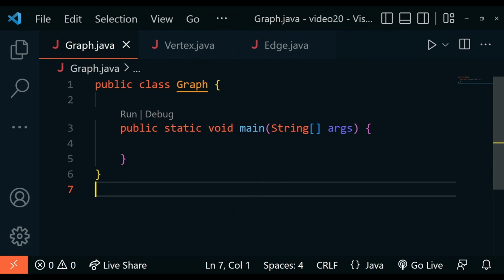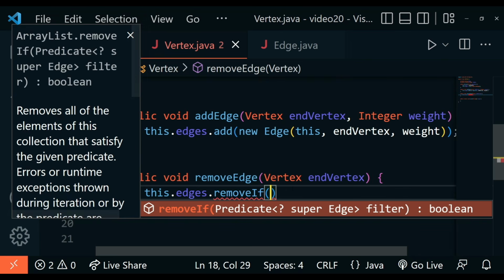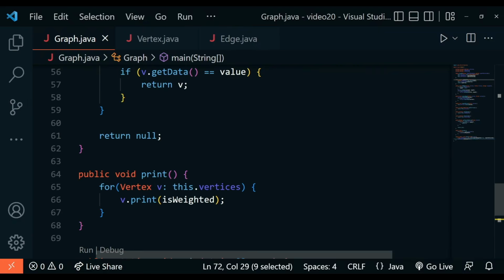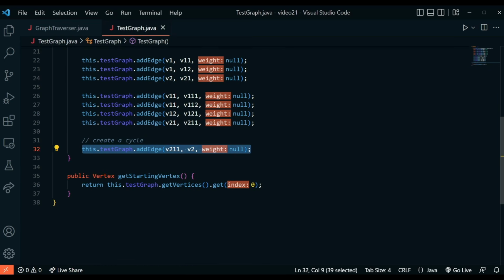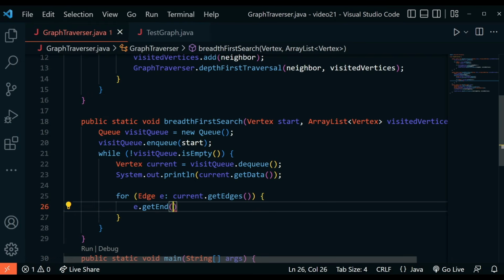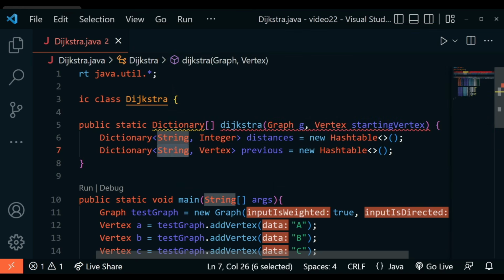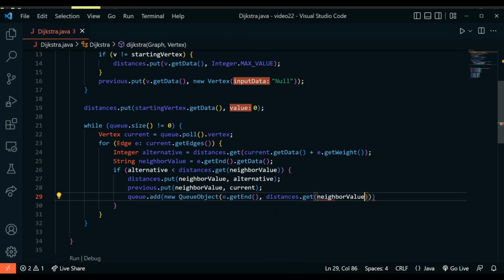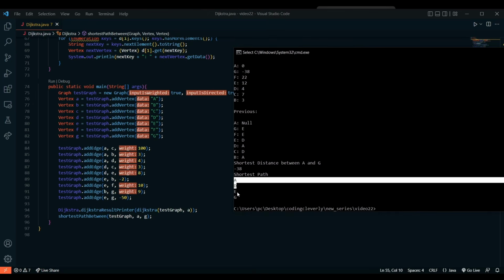Graph Algorithms Crash Course (with Java)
Learn how to use the graph data structures in this full tutorial for beginners. A Graph data structures is a non-linear data structure consisting of vertices and edges. They are used to solve many real-word problems and are commonly needed to solve coding challenges. The course uses Java.

❤️ Try interactive Databases courses we love, right in your browser (Made possible by a grant from our friends at Scrimba)

⭐️ Course Contents ⭐️
⌨️ (0:00:00) Introduction to Graphs
⌨️ (0:01:35) Graphical Explanation
⌨️ (0:03:21) Code Implementation
⌨️ (0:06:41) Vertex class
⌨️ (0:09:33) Edge class
⌨️ (0:17:46) Graph class
⌨️ (0:28:06) main method
⌨️ (0:31:31) compile and run
⌨️ (0:32:55) Introduction to Graph Traversals
⌨️ (0:34:49) Traversal Orders
⌨️ (0:35:35) DFS Traversal (Graphical Explanation)
⌨️ (0:41:56) Code Implementation of DFS
⌨️ (0:51:39) BFS Traversal (Graphical Explanation)
⌨️ (0:54:23) Code Implementation of BFS
⌨️ (1:01:09) Compile and Run
⌨️ (1:01:55) Introduction to Dijkstra's Algorithm
⌨️ (1:02:25) Graphical Explanation
⌨️ (1:08:56) Code Implementation
⌨️ (1:12:22) Priority Queue
⌨️ (1:16:31) Iterating through the vertices
⌨️ (1:19:48) while loop
⌨️ (1:28:17) helper method
⌨️ (1:29:56) compile and run
⌨️ (1:30:21) problem occurred
⌨️ (1:30:31) shortestPathBetween()
⌨️ (1:37:27) fix to the problem
⌨️ (1:38:36) Successful Compile and Run

👾 Nattira Maneerat
👾 Heather Wcislo
👾 Serhiy Kalinets
👾 Erdeniz Unvan
👾 Justin Hual
👾 Agustín Kussrow
👾 Otis Morgan